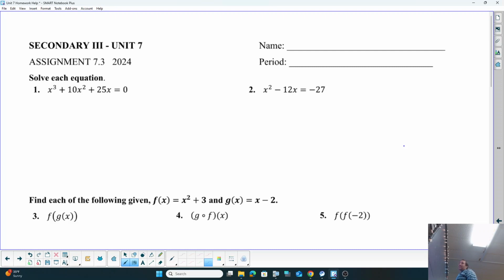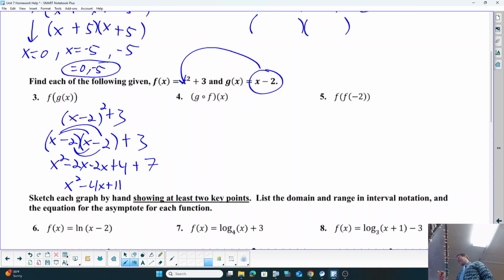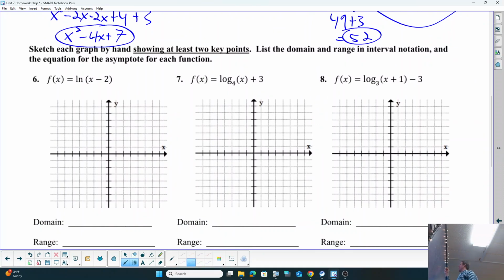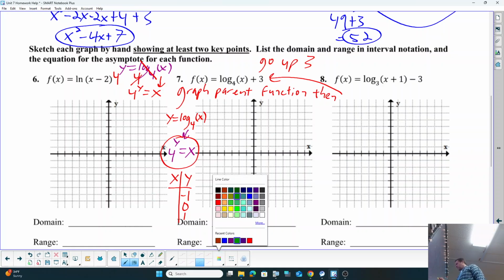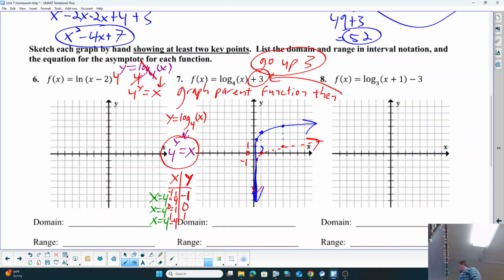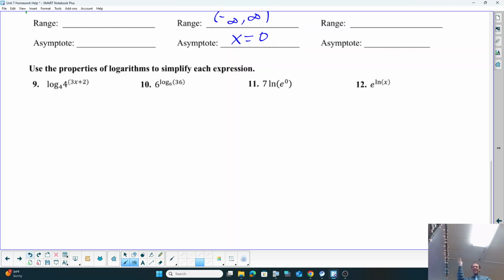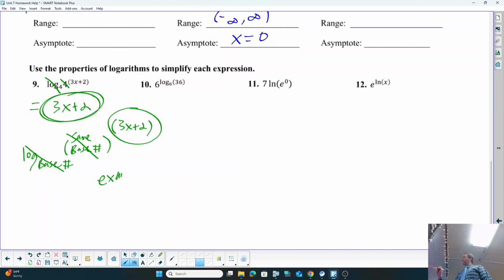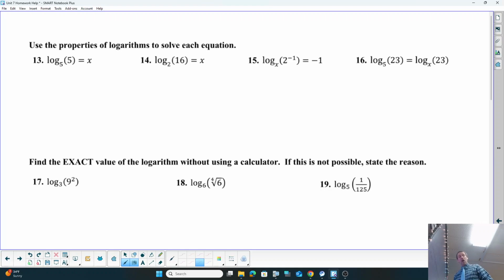Math III Homework 7.3 Video 1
The First Page, homework Review questions including
Compositions and Graphing Logs.
We also start using properties of logs !!